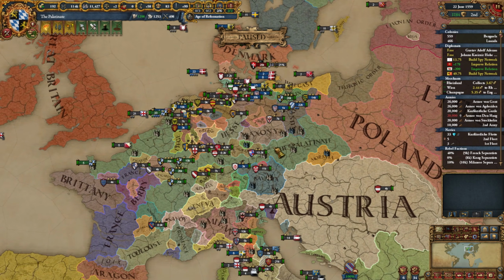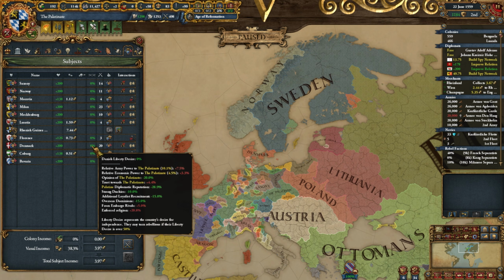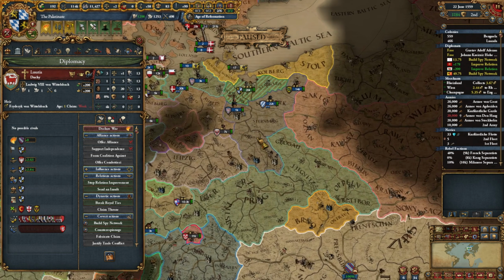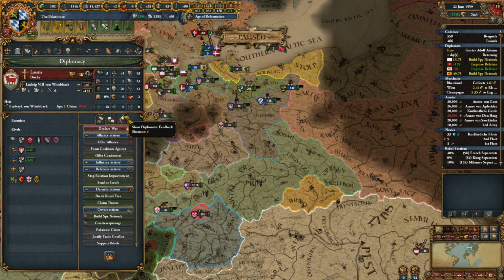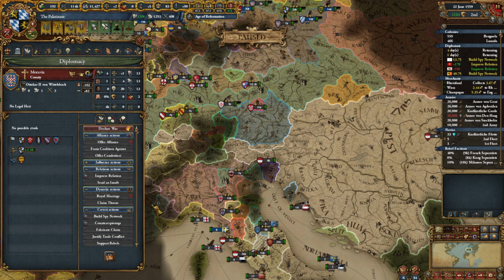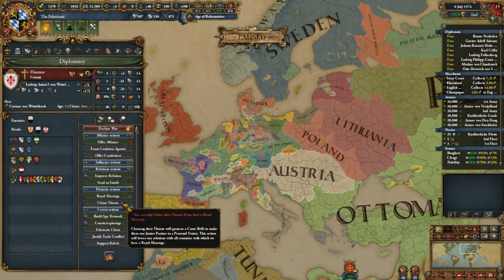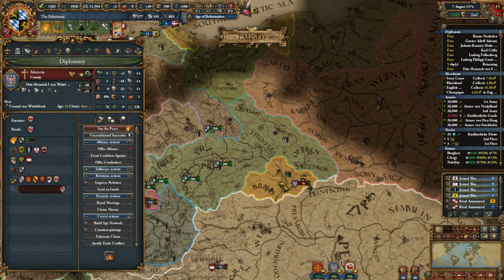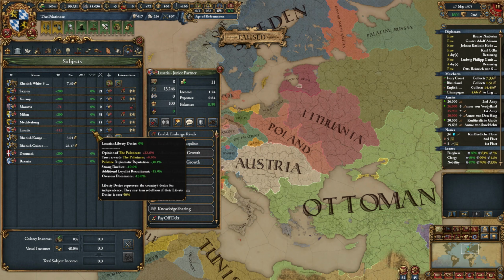How to Create Personal Unions in EU4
Did you know why Personal Union Subjects can be so strong?

✦ EU4 1.36 "King of Kings" ✦